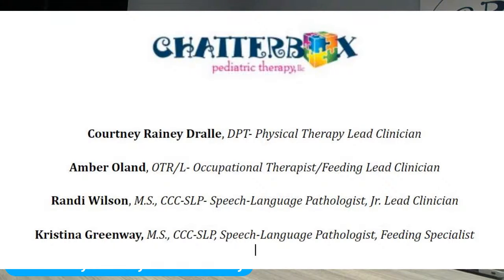Therapy Time with Chatterbox Pediatric Therapy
Therapy for you child